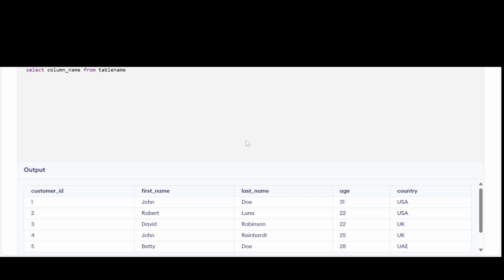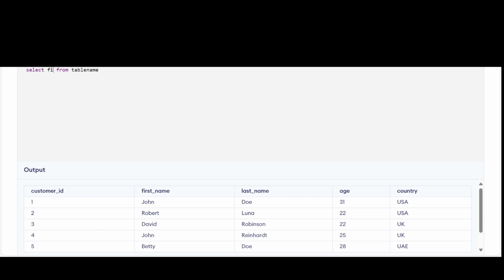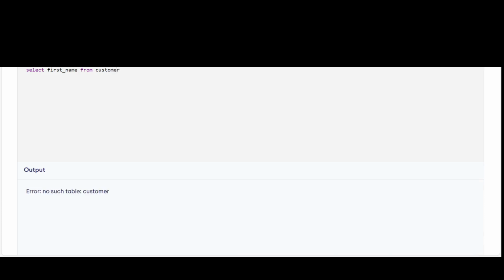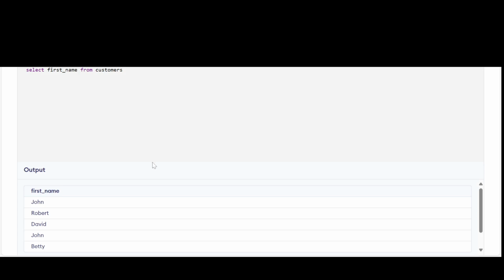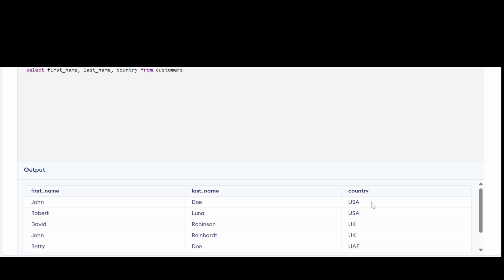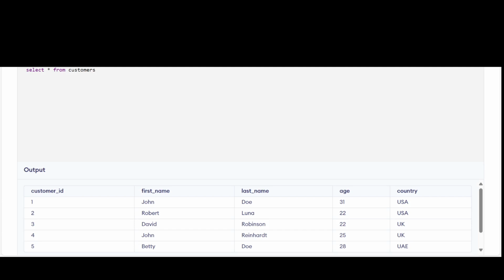SQL SELECT Statement Explained with Real Example | Learn SQL for Beginners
Want to learn SQL from scratch? In this video, we’ll start with the most basic and powerful command — the SELECT statement in SQL.
Using a real example with a Customer table, you’ll learn how to retrieve data, filter results, sort, and limit rows step by step.

Whether you’re preparing for a data analyst, BI developer, or database job — this video will help you master SQL fundamentals with hands-on examples.

📘 Topics Covered:

What is a SELECT statement in SQL

Selecting specific columns and all columns

Using WHERE clause to filter data

Sorting results using ORDER BY

Limiting output with LIMIT

Combining conditions using AND & OR